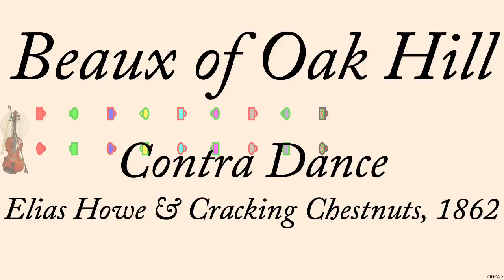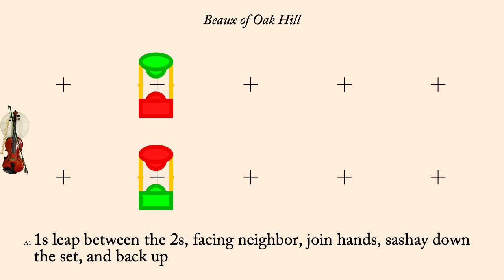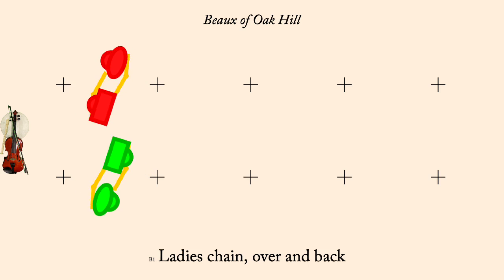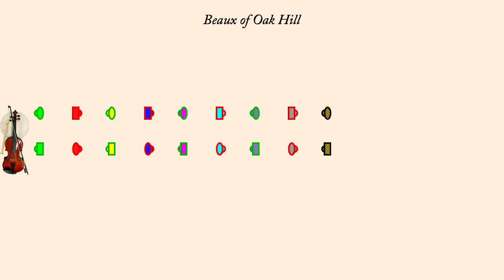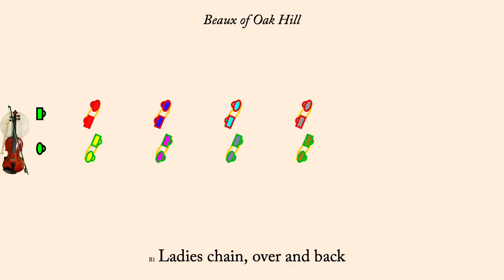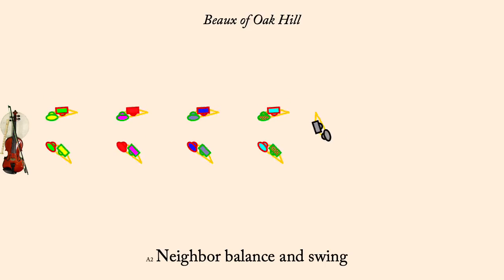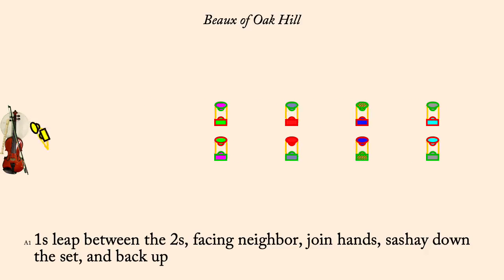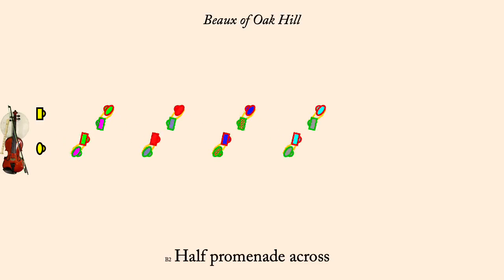Beaux of Oak Hill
Beaux of Oak Hill is a traditional American Country Dance found in Elias Howe's publication "American Dancing Master", Boston, 1862. This version has mutated considerably from the original (a proper triple minor with no swing) becoming an improper duple minor dance. Found in Cracking Chestnuts.

First lady down the centre with 2d gentleman, back, and the lady cast off, 1st gent. down the centre with 2d lady, back, and the gent. cast off, 1st four balance, half right and left, balance again, half right and left to places.